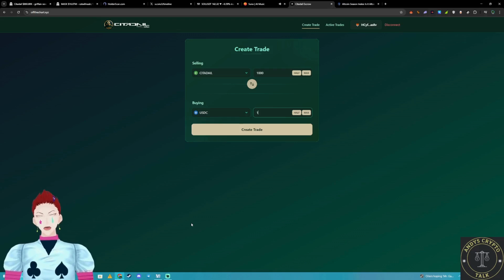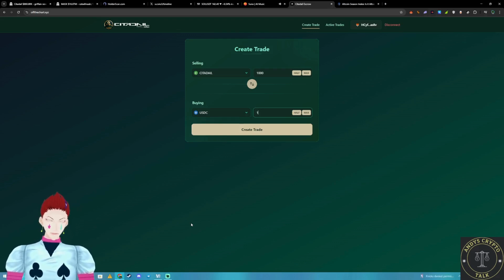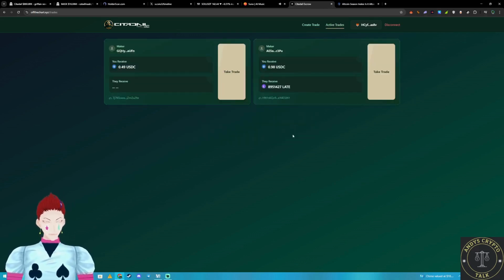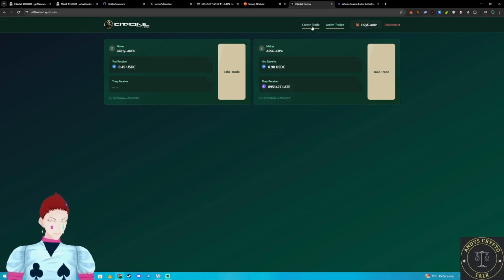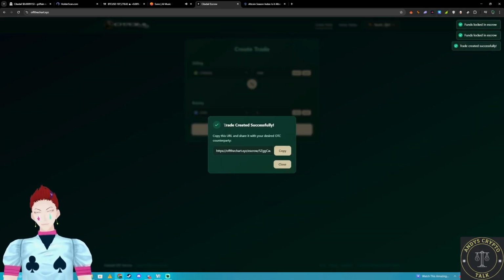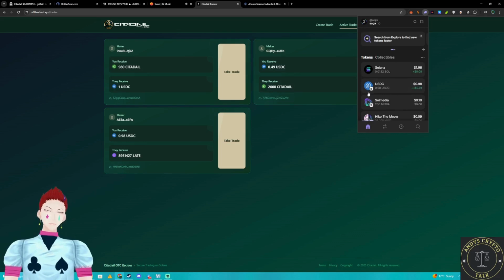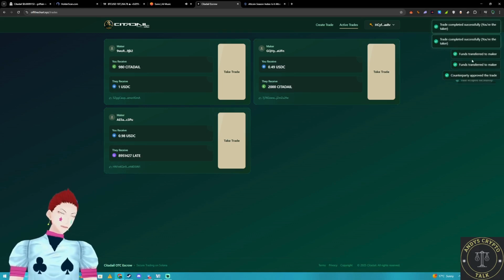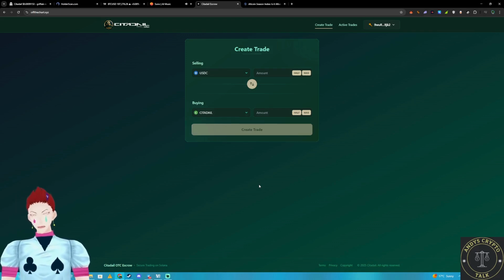How to create a trade using offthechart.xyz OTC platform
Off The Chart powered by Citadail

OTC Platform:
offthechart.xyz

Our Vision
Citadail is built on a revolutionary idea: combining cutting-edge AI with the transparency and collaboration of blockchain technology. Unlike traditional hedge funds that often employ destructive strategies, Citadail is focused on:

• Positive Market Impact: Supporting foundational businesses and avoiding excessive short positions or negative media campaigns.

• Sustainable Profitability: Leveraging AI to identify opportunities for sustainable growth in both cryptocurrency and traditional markets.

• Empowering Investors: Creating a community-driven, decentralized ecosystem that aligns incentives and shares success.

Griffain AI is the intelligence driving Citadail. It continuously analyzes market conditions, identifies profitable trades, and executes them autonomously. Proven in real-world scenarios, Griffain AI is the cornerstone of our fund’s success.